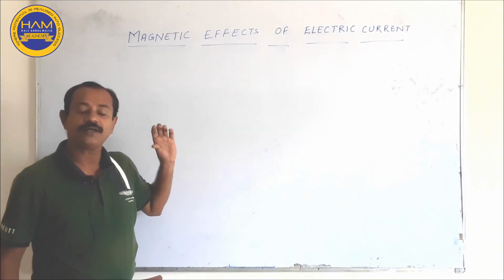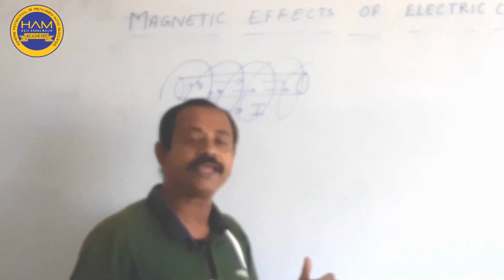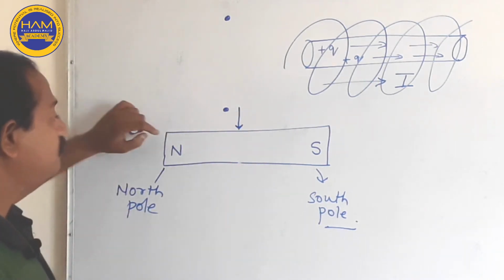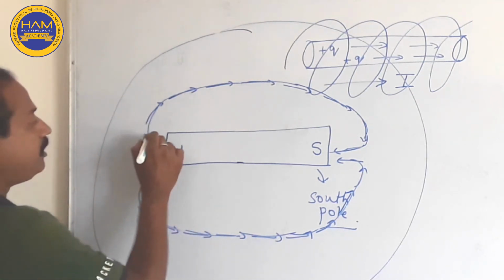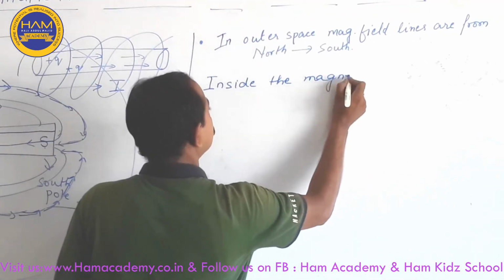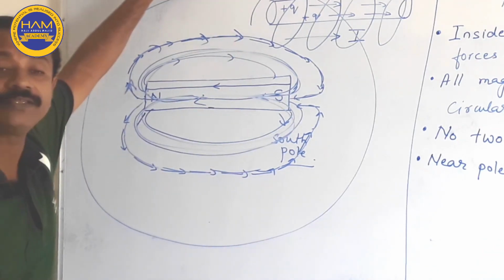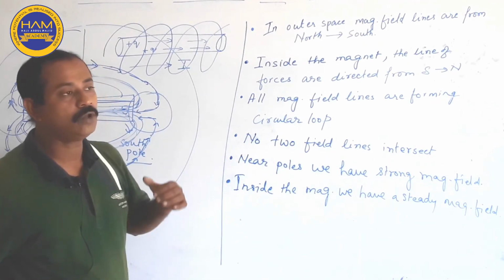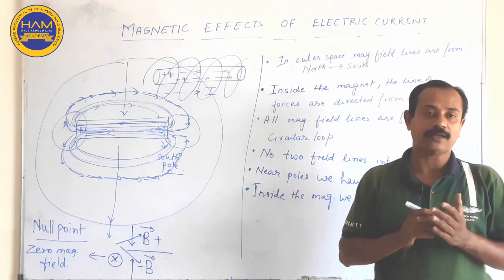Electricity Part-3 (Magnetic effects of electric current ) Lectured By : Amitabh Ghoshal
The magnetic effect of electric current is known as electromagnetic effect. It is observed that when a compass is brought near a current carrying conductor the needle of compass gets deflected because of flow of electricity. This shows that electric current produces a magnetic effect.